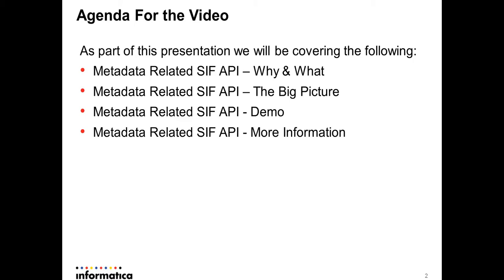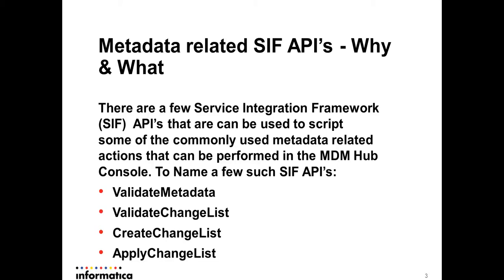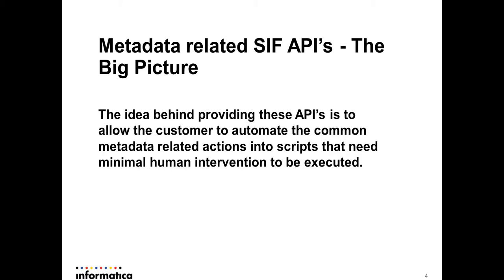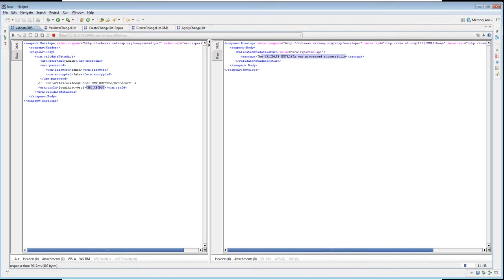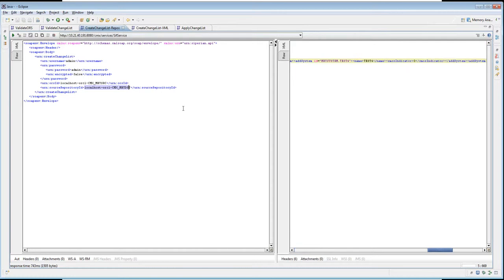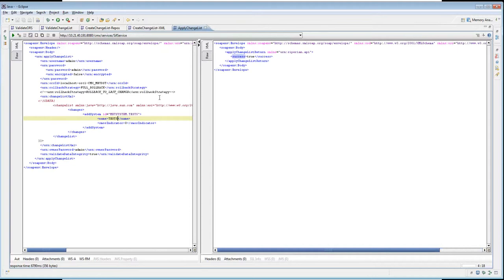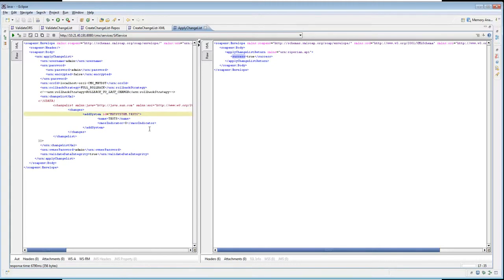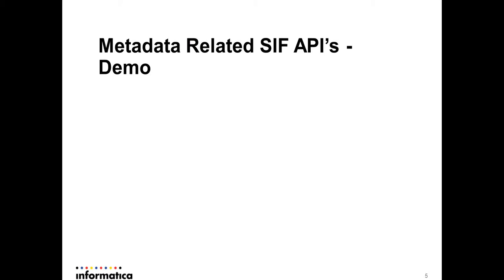SIF APIs for Metadata Management in MDM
This video is about Service Integration Framework API's that can be used for automating the metadata management in the MDM application. These include:
ValidateMetadata
ValidateChangeList
CreateChangeList
ApplyChangeList